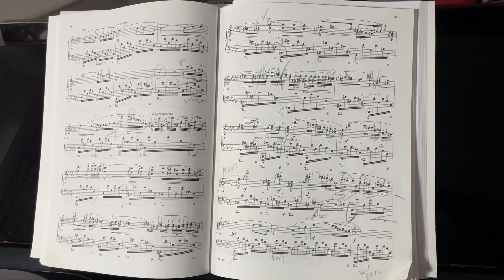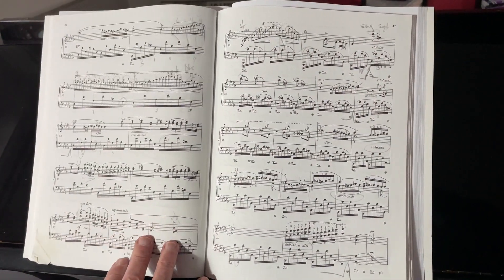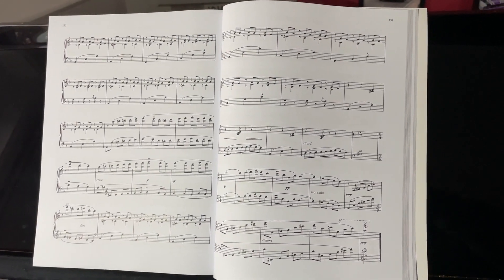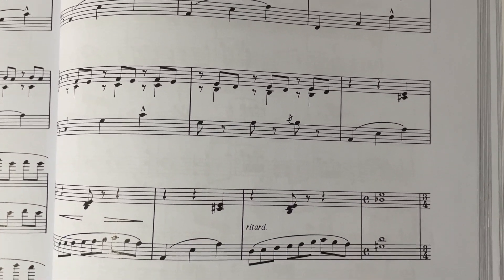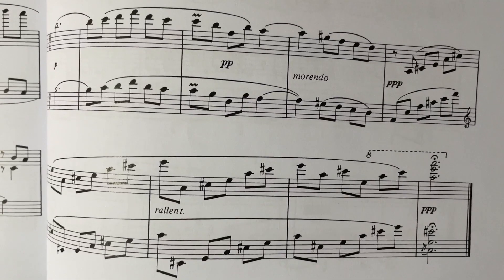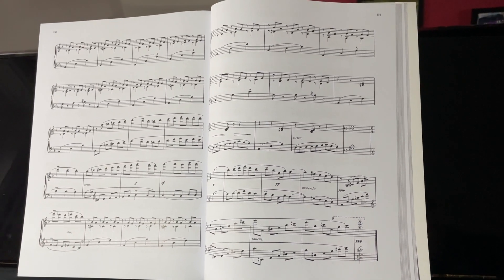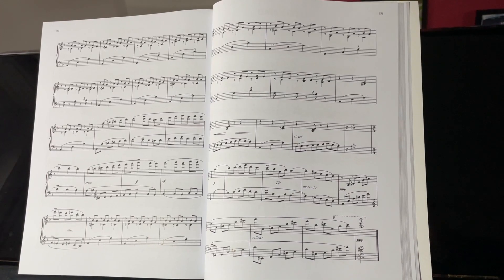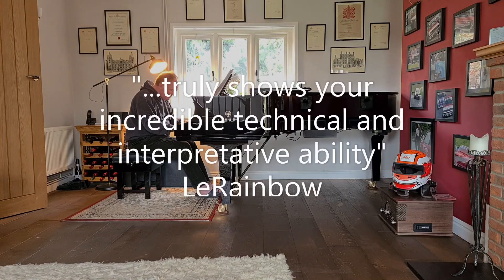16. Reading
In this sixteenth video in the PerfectPiano series, we will be looking at how to improve our reading. There are two main issues: how to stop looking down at the keys and how to find confidence so as to read without getting 'black note fever'.